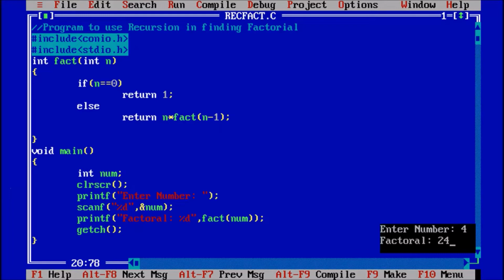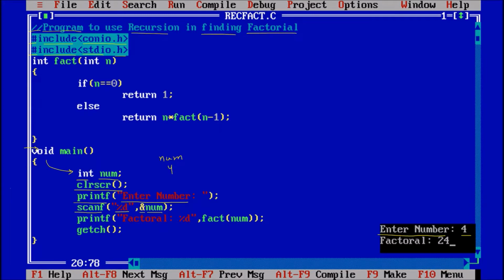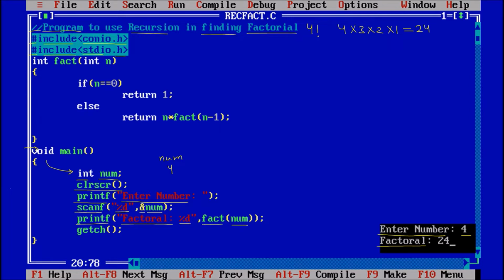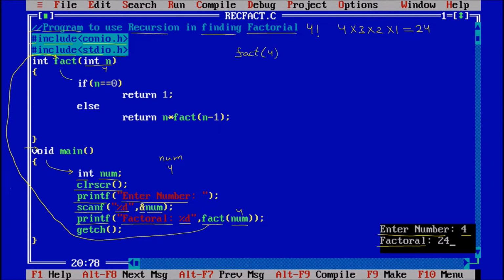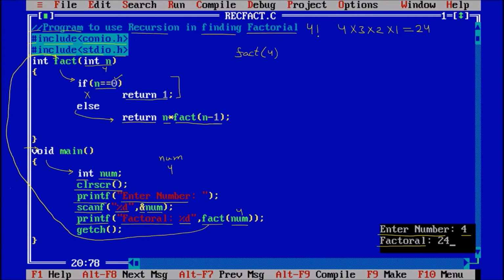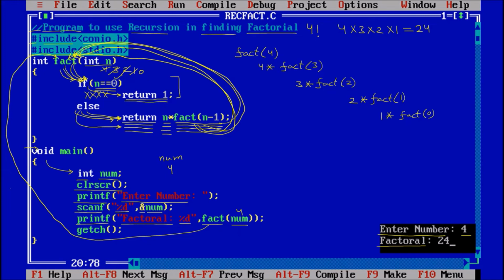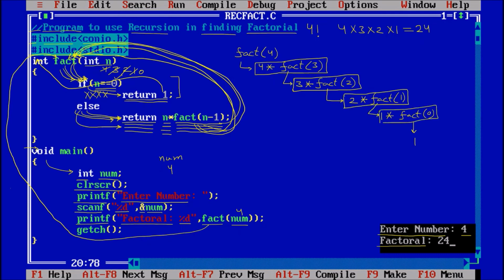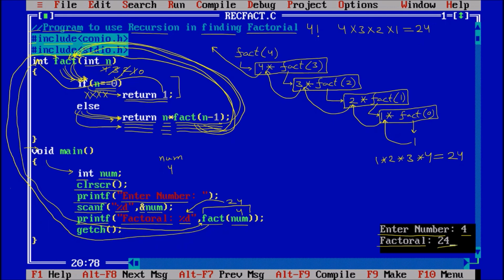P36 | Program to find Factorial of a Number using Recursion | C Programming Language